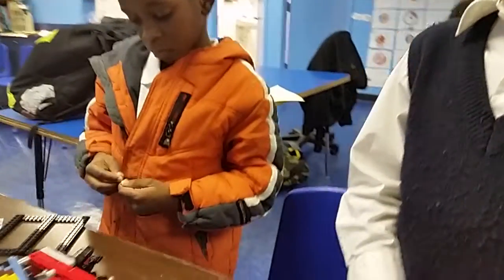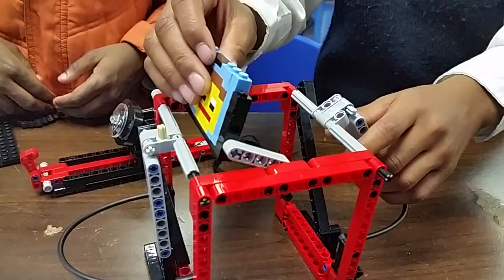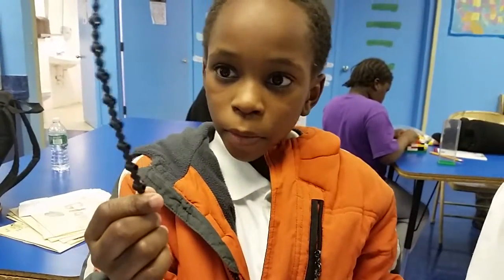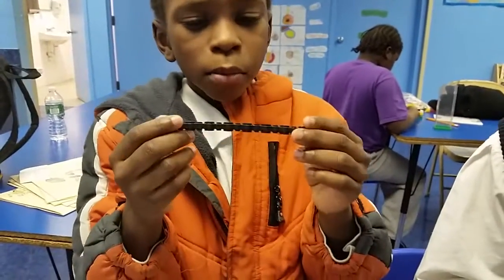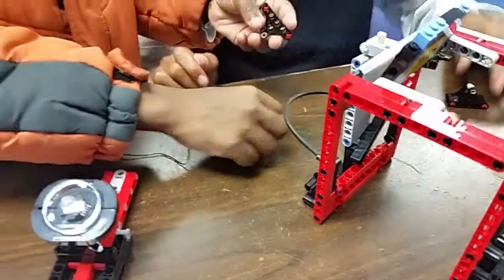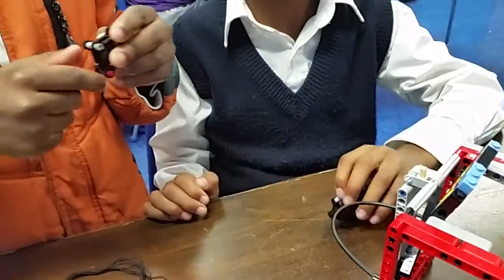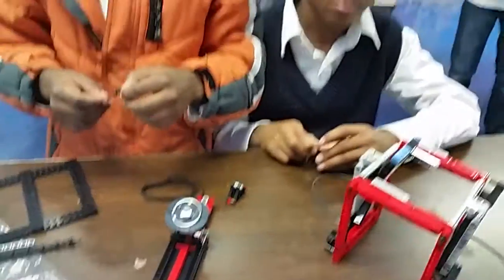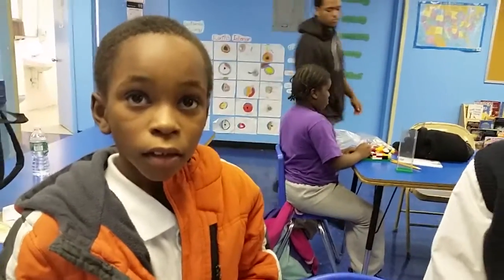Peace Afterschool Program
Our students making robots, we will be entering a World Wide Competition in Jan. 2015